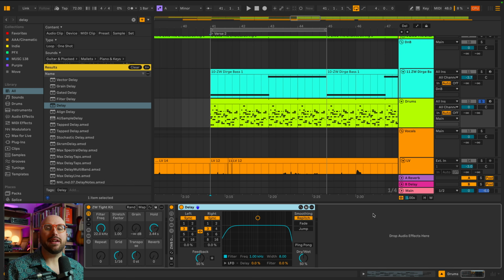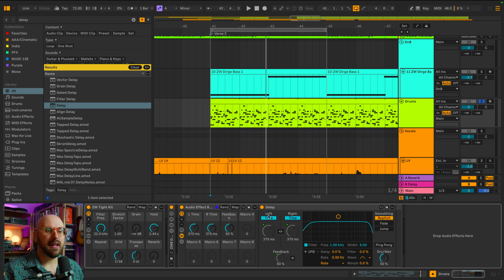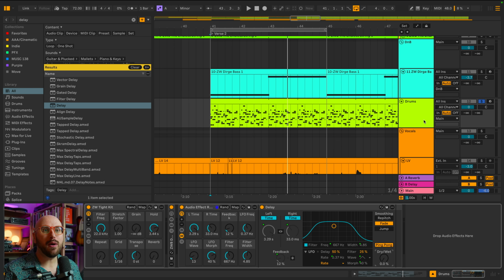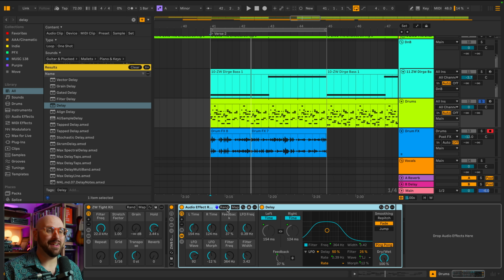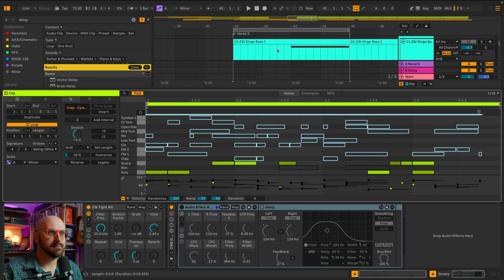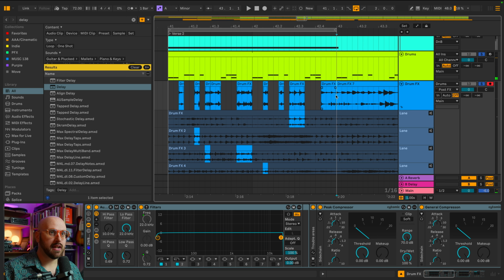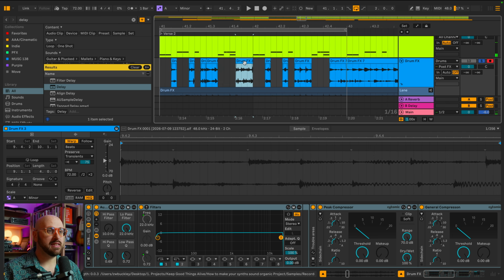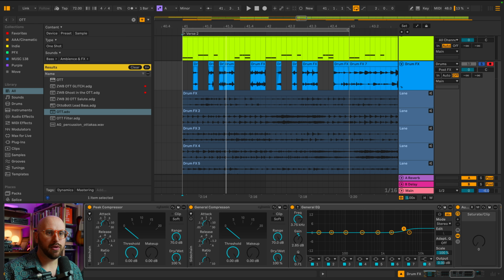The fun way to make glitchy percussive textures in Ableton Live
I genuinely LOVE glitchy drums and percussion and one of the easiest ways to do it is to slap some effects on your drums and resample it over and over again. In today's video, I show you how.

Chapters:
00:00 Intro
00:34 Building a rack for resampling
02:48 Resampling drums
04:22 Editing resamples with take lanes
07:01 Adjusting the warp mode
08:07 Adding audio effects
08:53 Outro